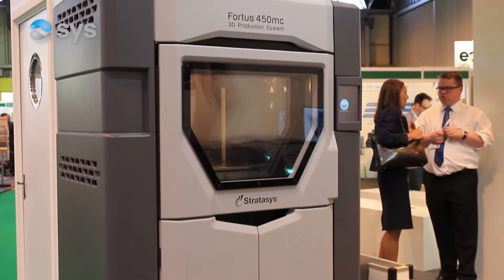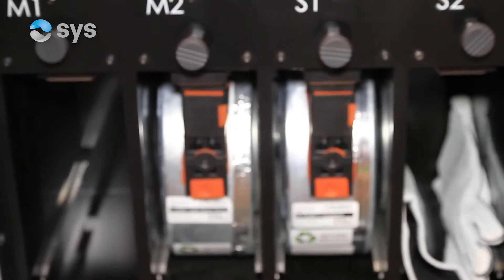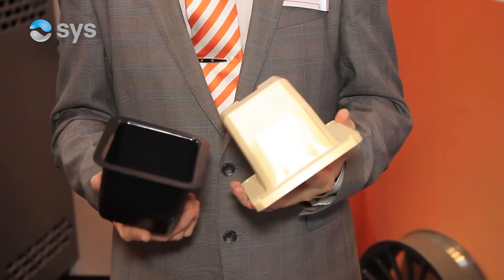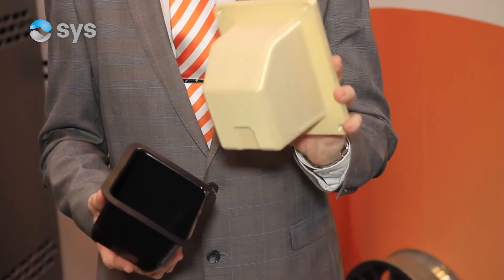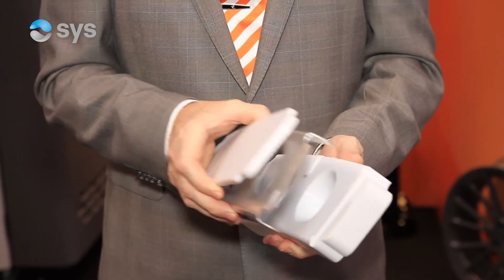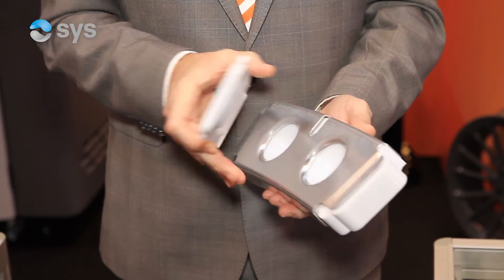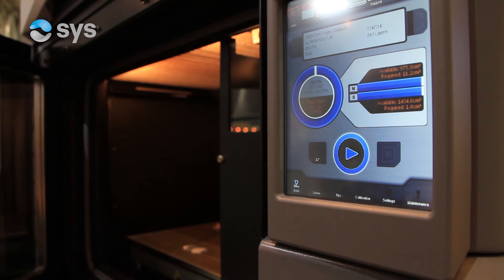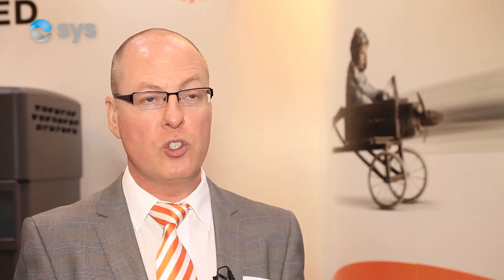Review of Stratasys Fortus 3D Printer and Ultem 1010 Material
Fortus Production-grade thermoplastics:
Build with many of the same standard, engineering-grade and high-performance thermoplastics you use in traditional manufacturing processes.

Fortus - Speed and efficiency:
Produce complex, high-requirement parts faster than ever. Plus, get up to two weeks of unattended build time with high-capacity material options available on the 450mc.

Fortus Flexibility and control:
Embed hardware or circuitry, fine-tune part performance, optimize build speed or achieve a smoother finish. Custom tool paths and other advanced features of Insight software give you ultimate control over your build parameters.

Fortus - No special facility requirements:
Install Fortus Systems virtually anywhere.  No special venting is required because Fortus systems produce no noxious fumes, chemicals or waste with most materials.

Fortus - Easy to operate and maintain:
Quickly teach anyone how to load materials, replace build trays and use the simple touch-screen interface. Operation is intuitive and requires no special skills.

ULTEM 1010 3D print strong, stable parts ULTEM 1010’s outstanding strength and thermal stability make it ideal for advanced tooling and prototyping applications in the automotive, aerospace, medical and food-production industries. Its food-contact and biocompatibility certifications expand the use of additive manufacturing into applications like custom food-production tools and autoclave-sterilizable medical devices.